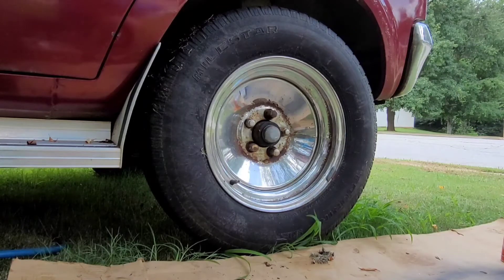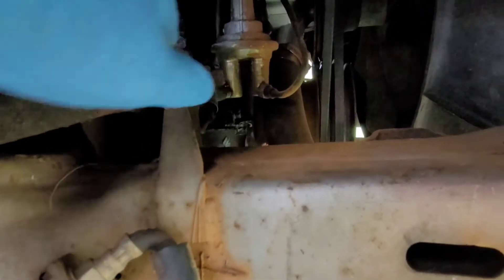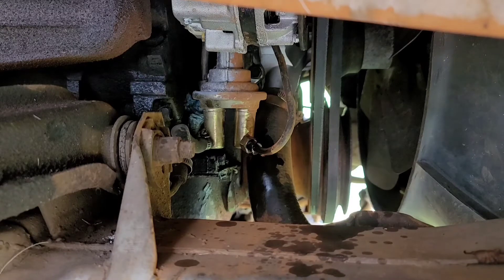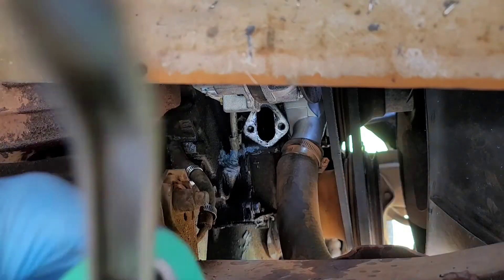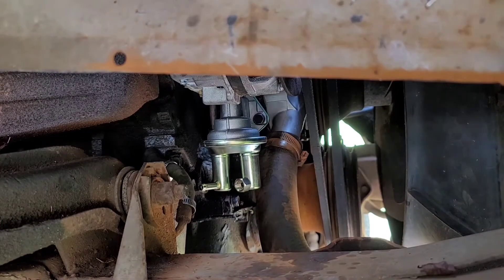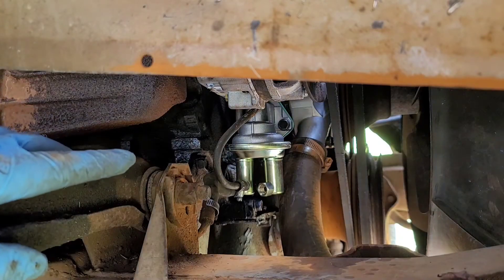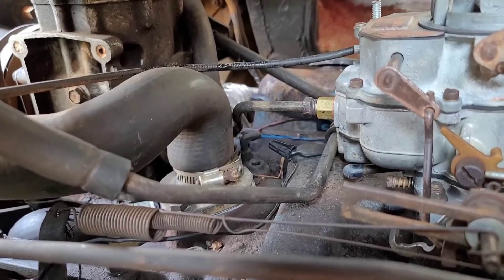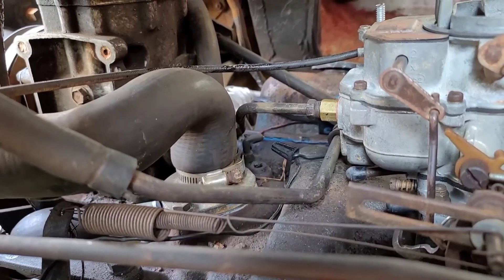Dodge Tradesman B200 fuel pump replacement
Here I'm replacing the mechanical fuel pump on a 1977 Dodge Tradesman B200 Van.